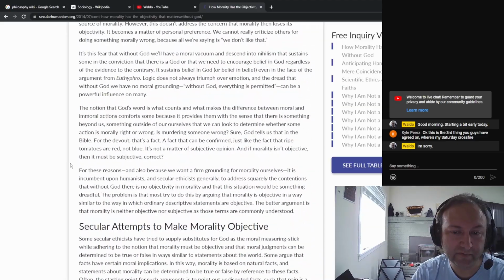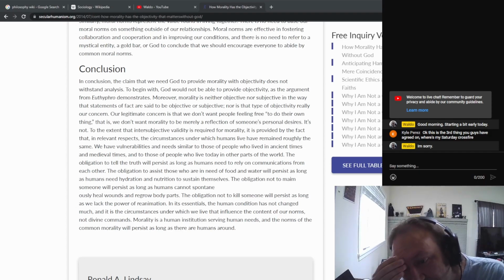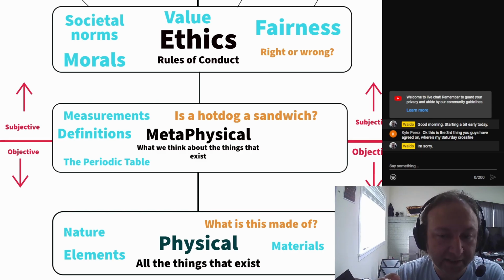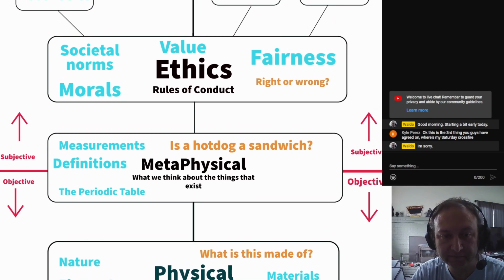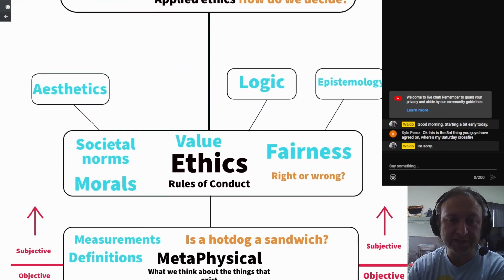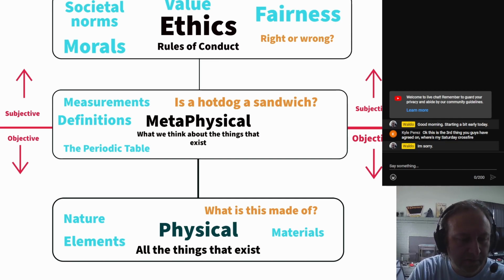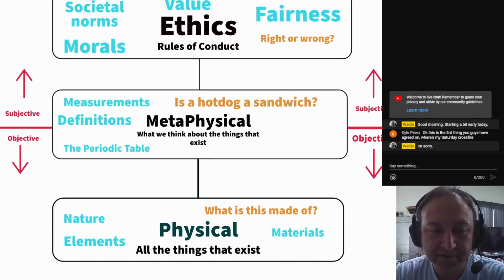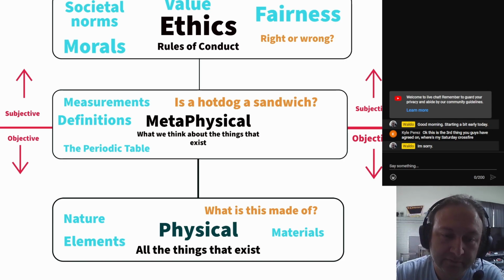Does Truth Require Observers? The Philosophy Arc Continues.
Thomas and I continue the Philosophy Arc by discussing truth. What it is and how can we know.

Send an email and tell me what to cover or how to improve the vids.

Cancel me on twitter.